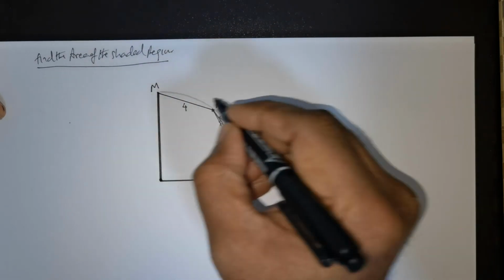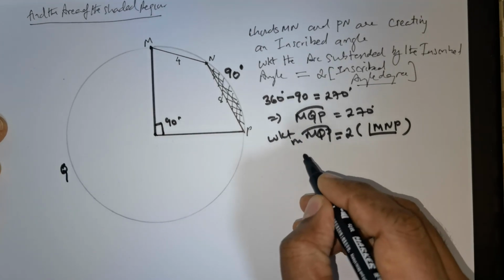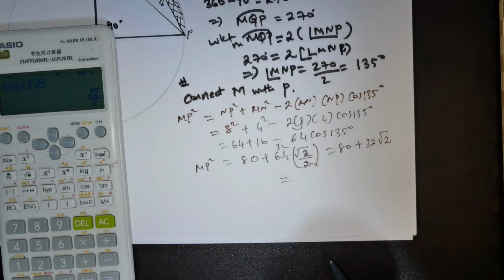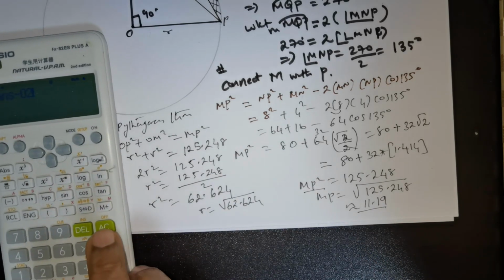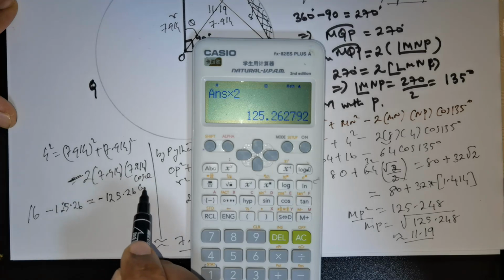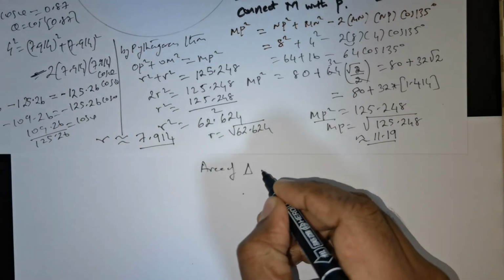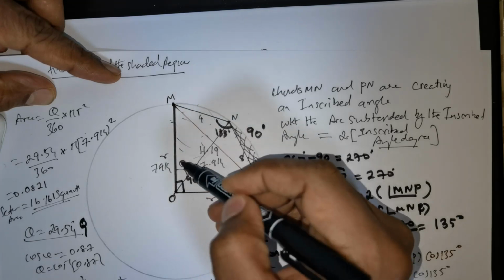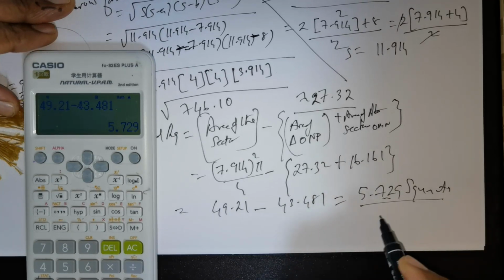Olympiad Mathematics | Find the Area of the Shaded Region | ( Easy explanation)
Benefits of Joining our Channel
We[DearSirMaths YT] Sharpen your problem-solving skills with engaging geometry puzzles.
 Boost your brainpower by tackling intriguing geometric challenges.
Enhance your spatial reasoning with fun geometry exercises.
Develop critical thinking by exploring the fascinating world of shapes and angles.
Keep your mind agile with daily geometry problem-solving.
Unlock the secrets of the universe with the fundamentals of geometry.
Discover the beauty and logic of mathematics through geometry.
Challenge yourself with captivating geometry puzzles.
Geometry: not just shapes, but a way to sharpen your mind.
Boost your memory and concentration with geometric exercises.
Geometry: the perfect blend of art and science for your brain.
Experience mental growth by mastering geometry.
Keep your cognitive skills sharp with regular geometry practice.
Unleash your creativity by solving geometric problems.
Geometry helps you see the world from a different angle.
Explore the elegance and simplicity of geometric solutions.
Enhance your problem-solving efficiency with geometry.
Challenge your mind with the puzzles of geometry.
Geometry: A gateway to understanding the physical world.
Learn to appreciate the beauty in complexity with geometry.
Develop a keen eye for detail through geometry.
Engage in the timeless practice of geometric problem-solving.
Train your brain to think logically with geometry.
Geometry helps build a disciplined and focused mind.
Challenge your intellect with thought-provoking geometry.
Discover the joy of solving geometric mysteries.
Keep your thinking sharp and precise with geometry.
Geometry: a brain-boosting activity for all ages.
Develop a deeper understanding of the world with geometry.

Congruent shapes and theorems
Similar triangles in geometry
Trigonometry basics high school
Sine and cosine rules
Tangent and secant in circles
Geometry transformation types
Translations and reflections geometry
Rotations in coordinate plane
Dilations in geometry explained
Introduction to vectors geometry
High school geometry worksheets
Geometry practice problems
Geometry textbook recommendations
Interactive geometry tools online
3D geometry visualization tools
Geometry learning objectives
Geometry diagnostic test
Geometry study habits
Geometry class discussions
Geometry student conferences